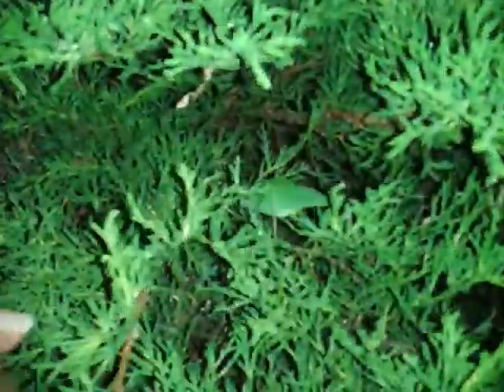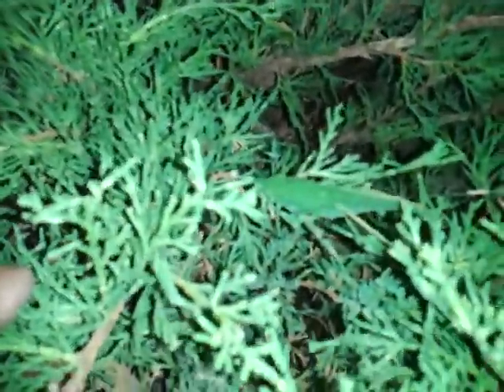Katydid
Kids found this out front. I've never seen one so I wasn't sure what it was. Pretty!